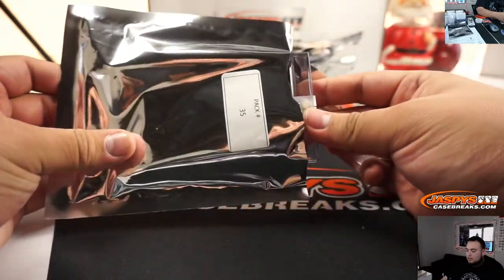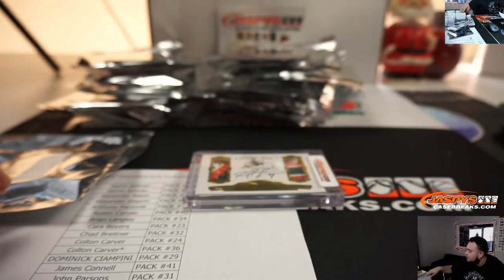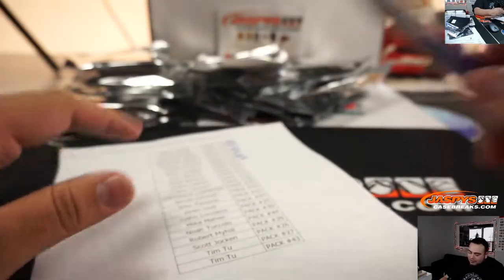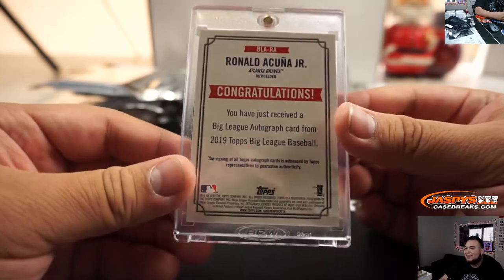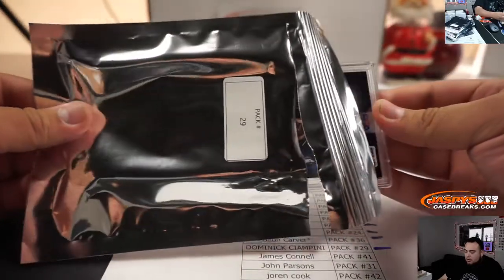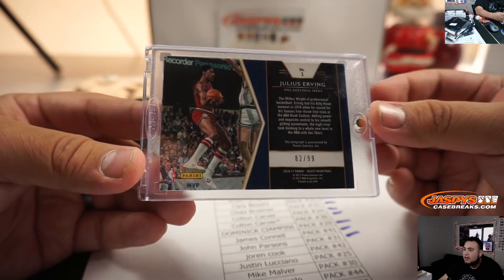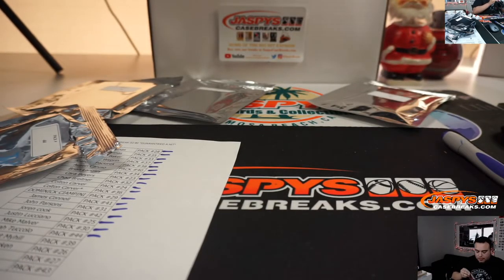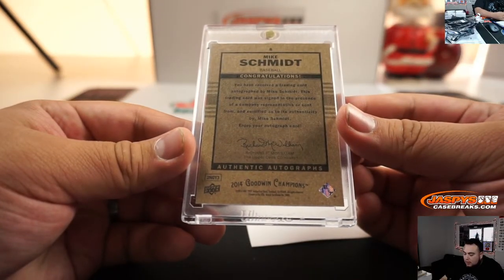MON. 12/30 - JASPY'S END OF THE YEAR HIT PACKS BREAK S2 #2 *GUARANTEED A HIT*